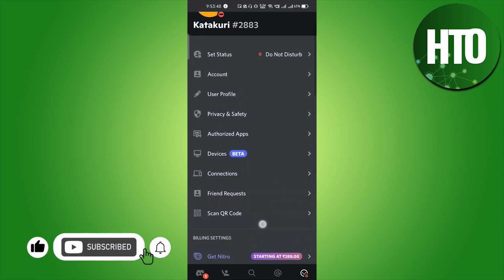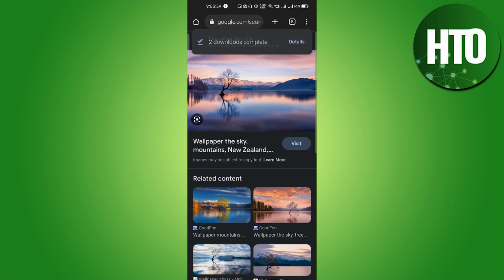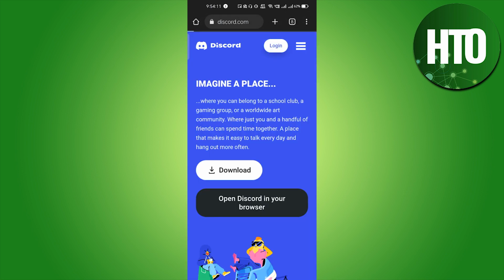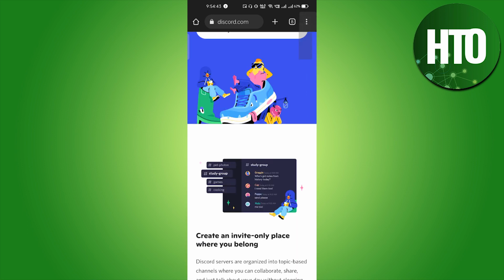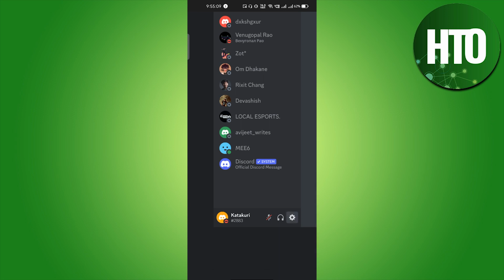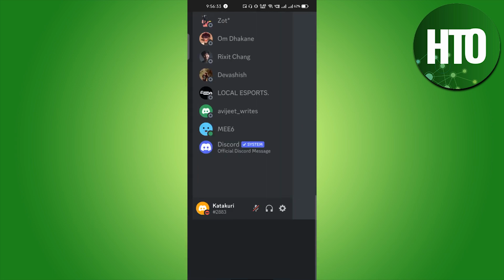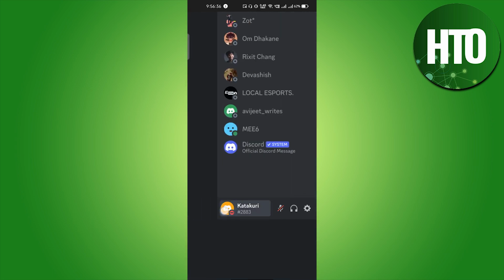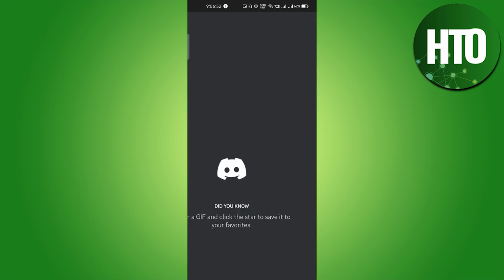How To Switch Accounts On Discord Mobile? (2023)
Let's find out  discord account switcher, fast discord account switcher, discord switch accounts, how to switch accounts on discord, how to switch discord accounts on mobile?